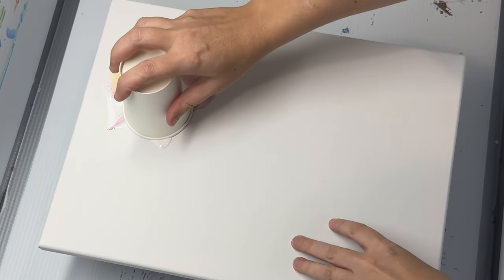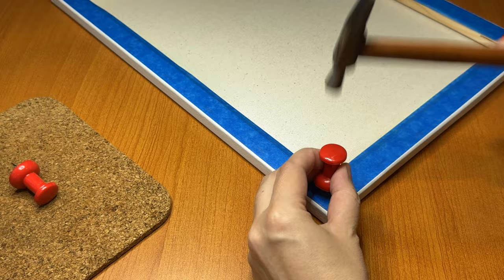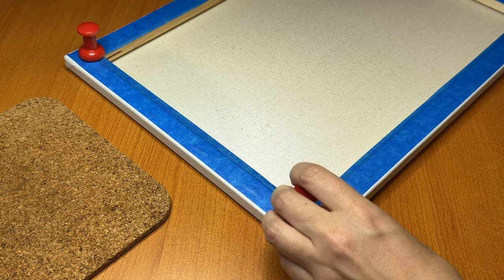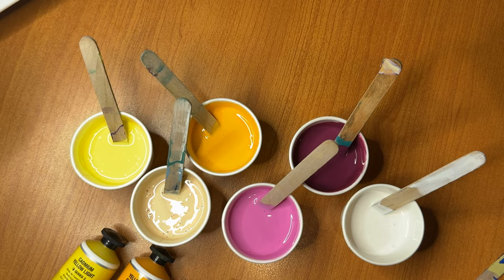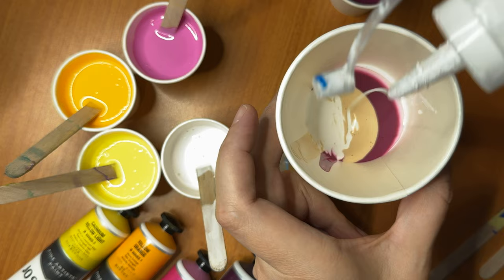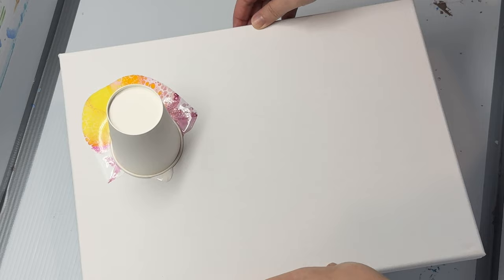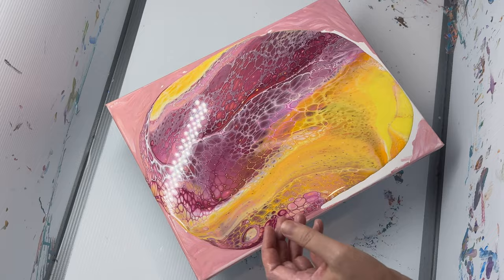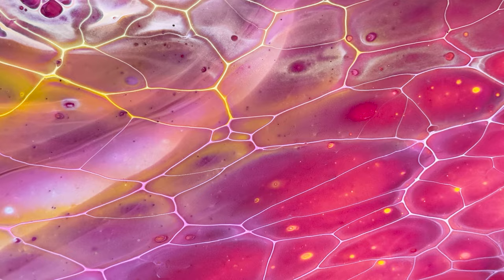Sunset palette, acrylic dirty flip cup pour with Australian Floetrol as cell activator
1. Acrylic pouring on canvas with a beautiful sunset palette and large lacing/cells.

Colours are Jo Sonja's matte flow acrylic cadmium yellow light, yellow orange, brilliant magenta, purple madder, titanium white + pearl white, pale gold, with dirty flip cup pour technique.

Pouring medium: 60% Taubman's Easy Coat All Walls neutral base low-sheen or semi-gloss, 27% Australian Floetrol, 10% Jo Sonja's gloss varnish, 3% Golden GAC 800.

Cell activator: 1 part Amsterdam Titanium white, 4 parts Australian Floetrol.

BTW, apologies for the music being too loud relative to my voice - had a tech malfunction (dialogue sounded louder on my pc). I’ve tried to fix this in subsequent videos ☺️